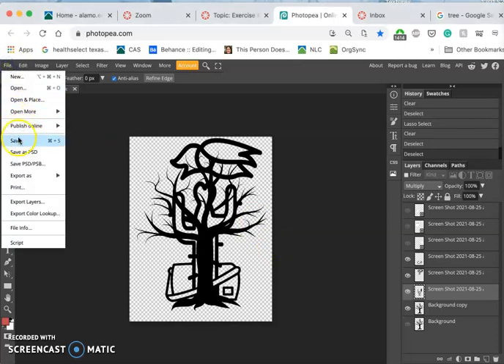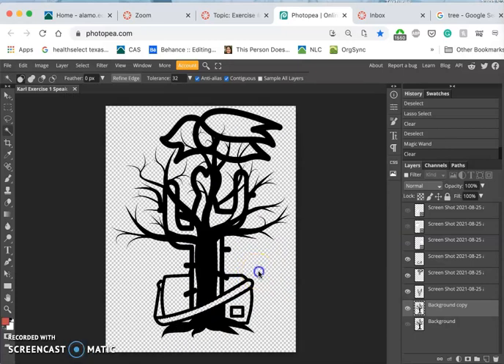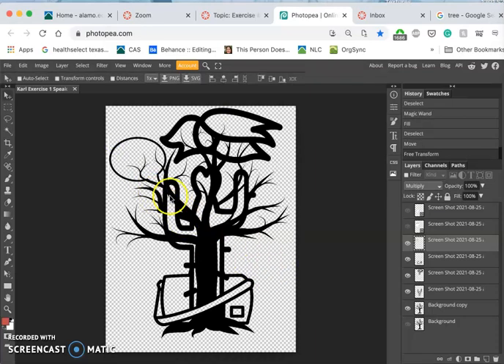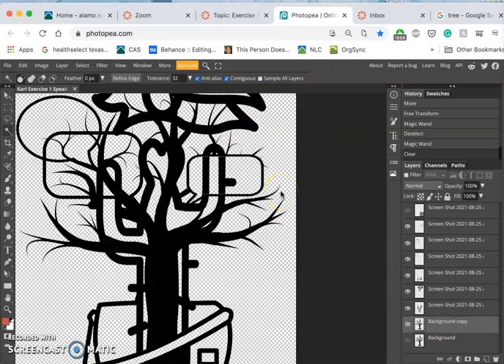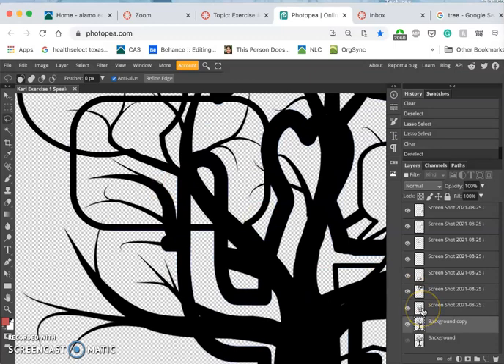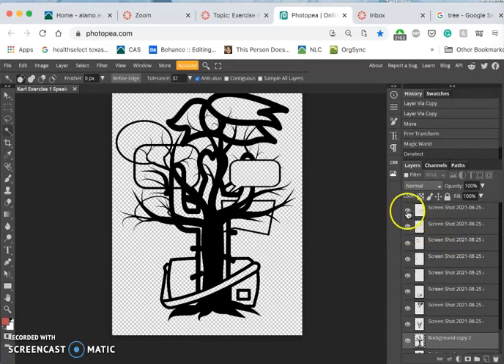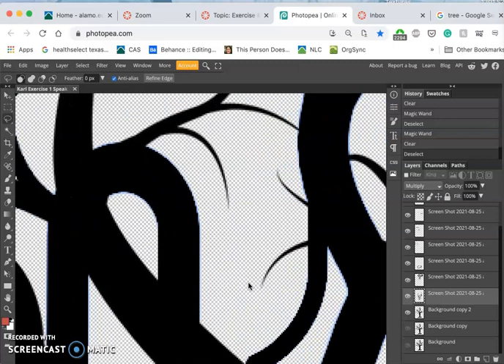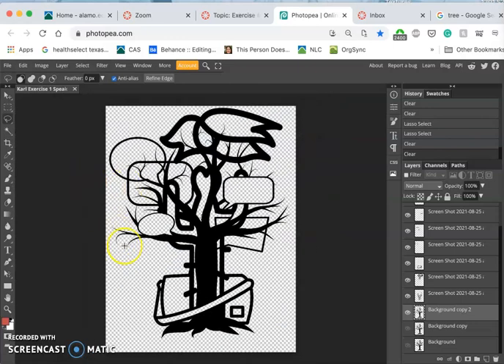5 Making final placement and editing decisions